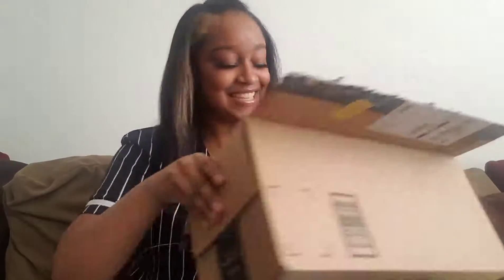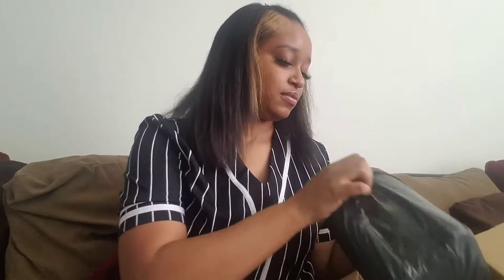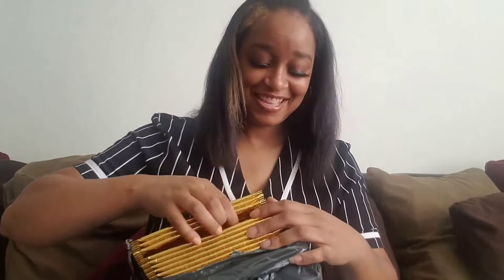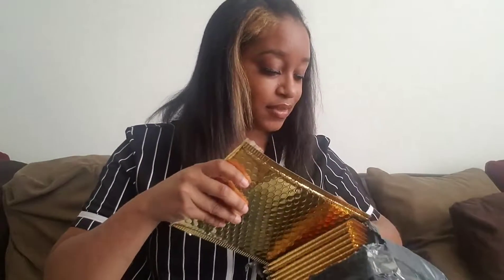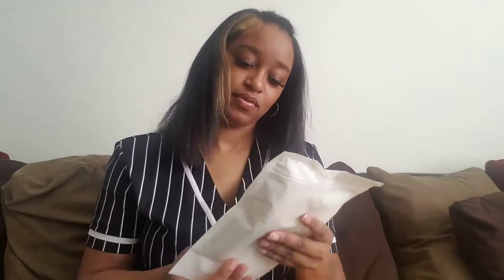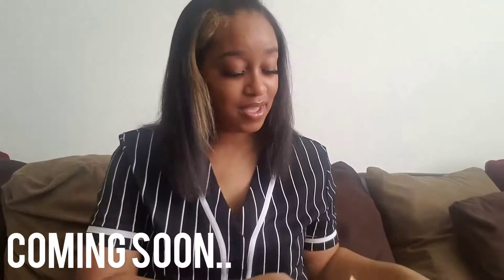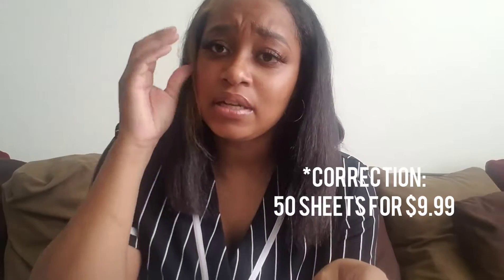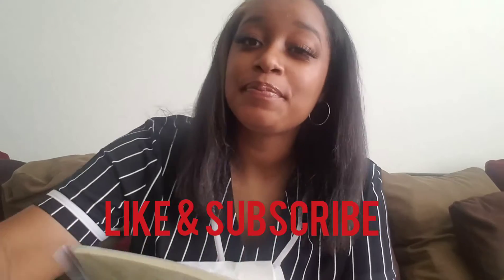UNBOXING [MINI AMAZON HAUL]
One shipment of my orders arrived from Amazon today! Watch my reaction as I unpack!

Armani's Business Instagram:
JNR Treasures (@jnrtreasures) •

Armani's Personal Instagram:
🌹 Mani ♈ (@armani_shana) • Instagram photos and videos

Reneka's Business Instagram:
Lust Lips (@lust_lips) • Instagram photos and videos